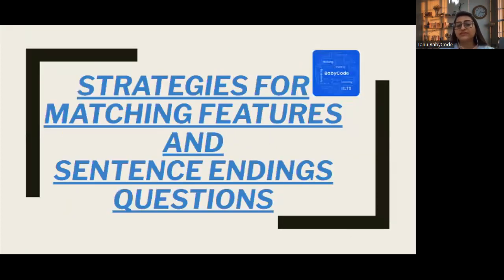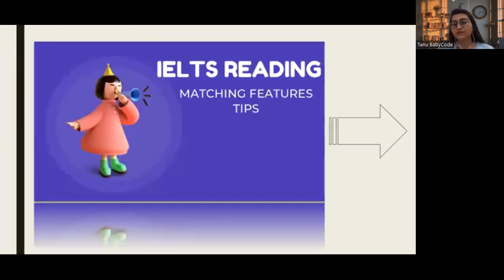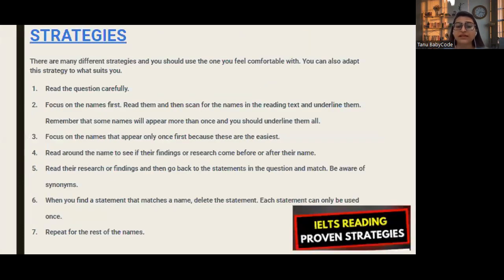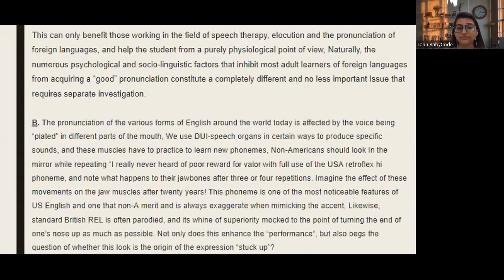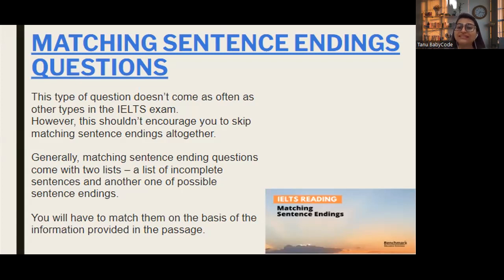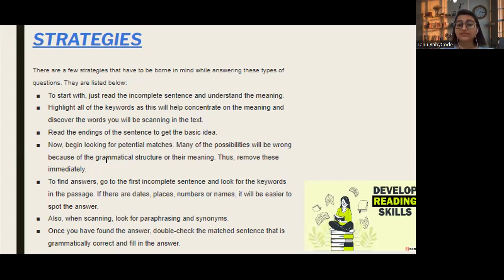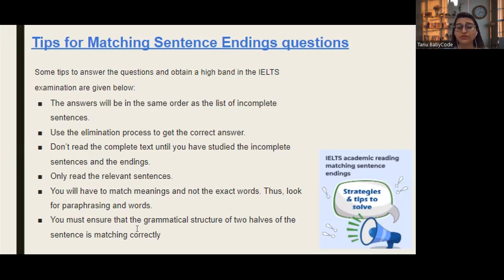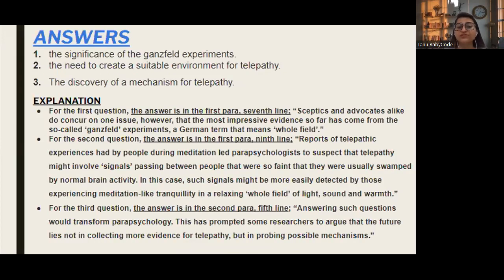IELTS Reading- Matching Features & Sentence Endings by Baby code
Learn the best strategies for IELTS Reading Matching Features and Information Questions and how to apply them in practice.

TIME STAMPS
00:00 Matching Features
04:35 Tips
09:24 question practice and explanation
11:37 Sentence Endings
12:58 Strategies
17:25 Question Practice and explanation